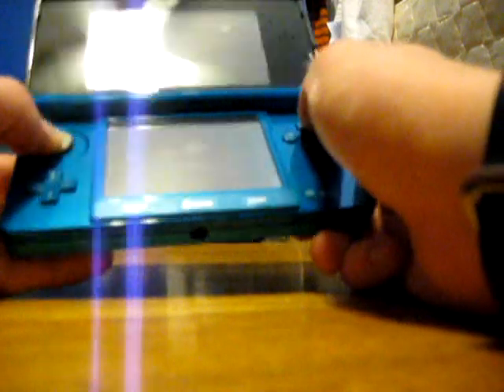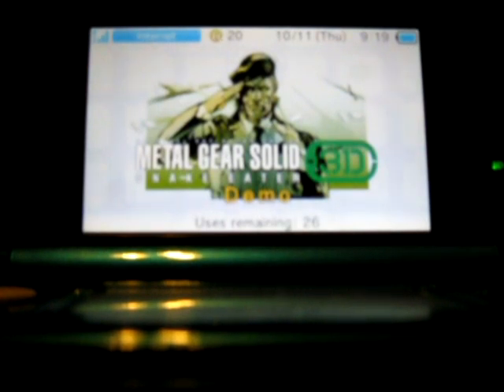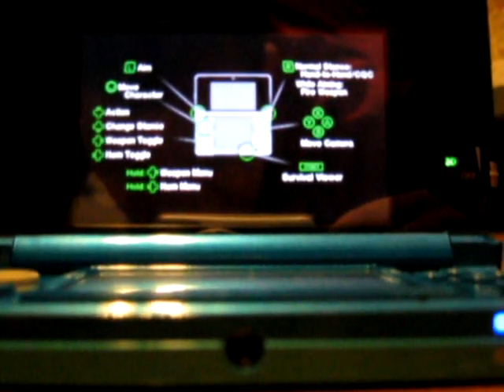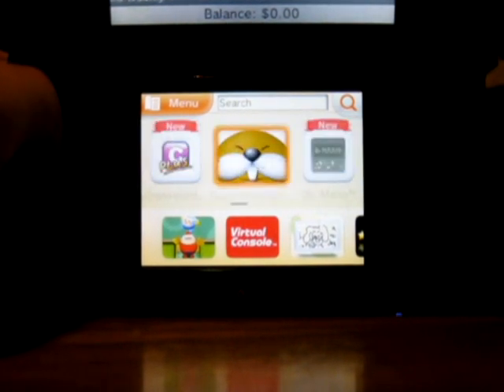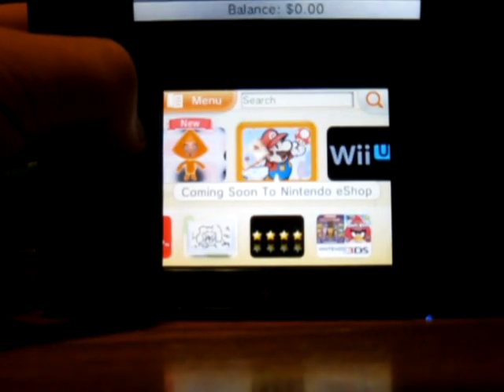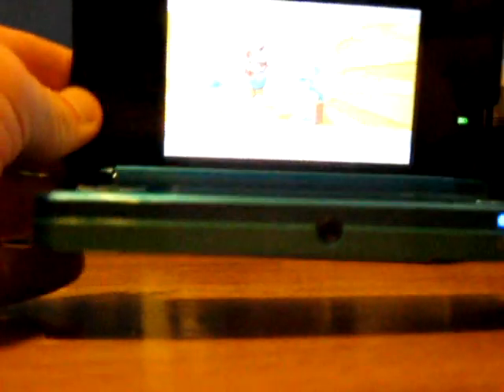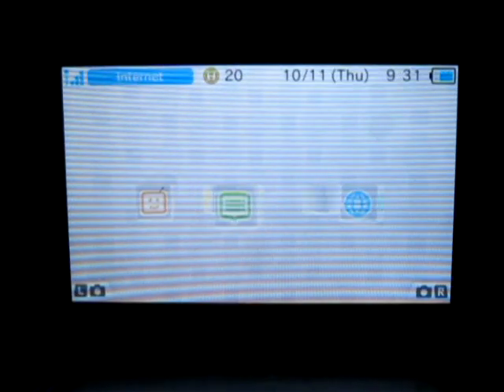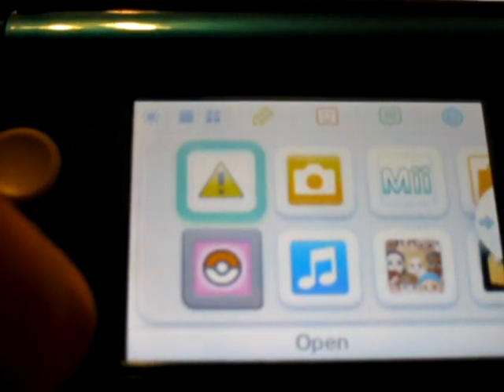Nintendo 3ds review: Overpriced, underpowered, and with no games.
The 3ds. Because everyone makes games for the DS/i instead.

Furaffinity loads faster on a PSP. True story.